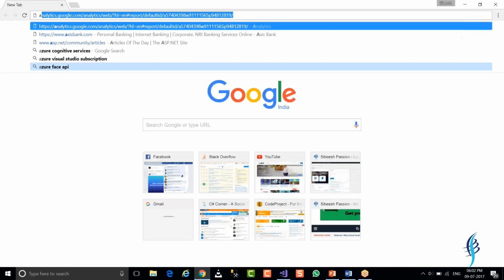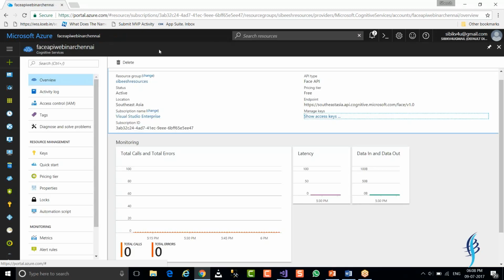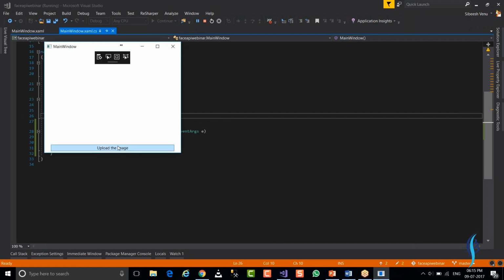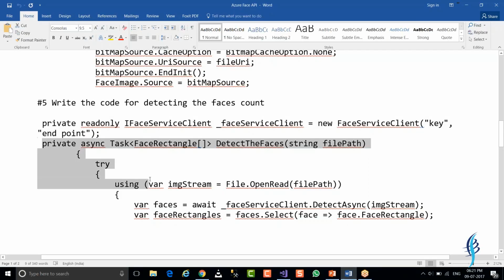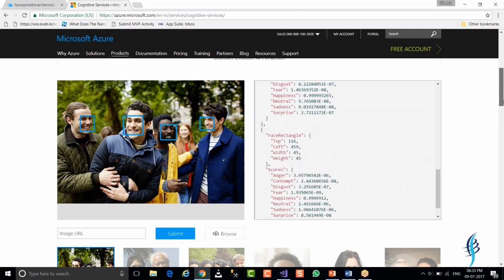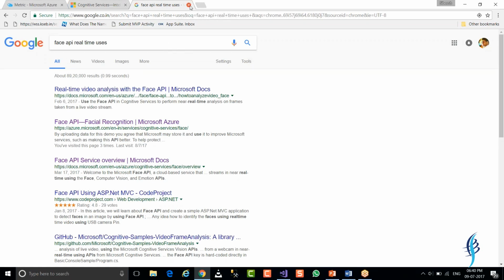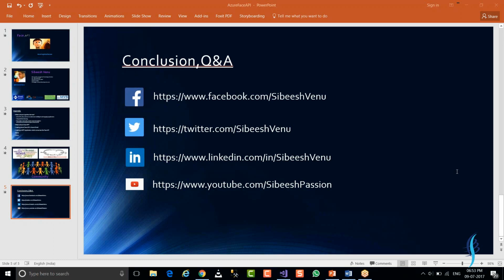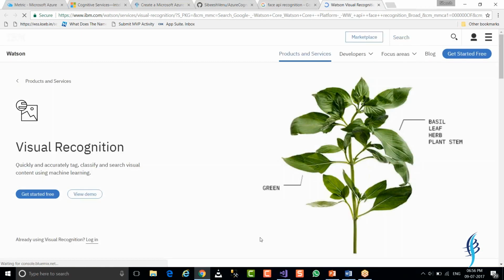Webinar Azure Cognitive Service Face API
In this Webinar video, we are going to create Microsoft Azure Cognitive Service Face API application. Microsoft Azure Cognitive Services are set of APIs and Services available for the developers to make their applications more interactive and intelligent. This was formerly known as Project Oxford.